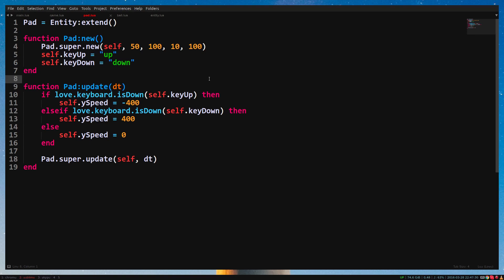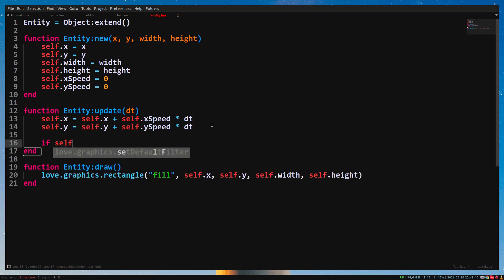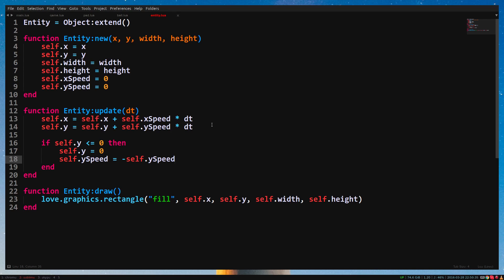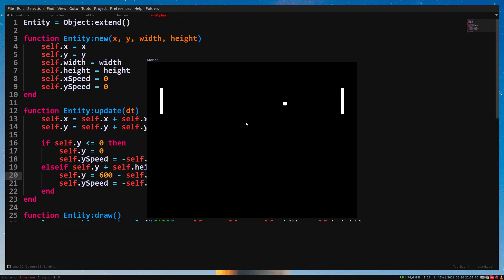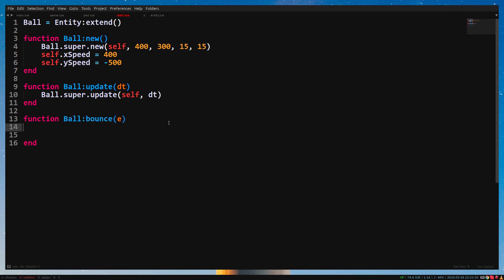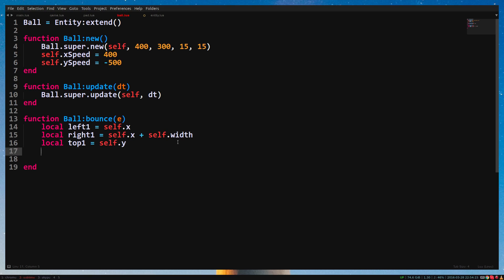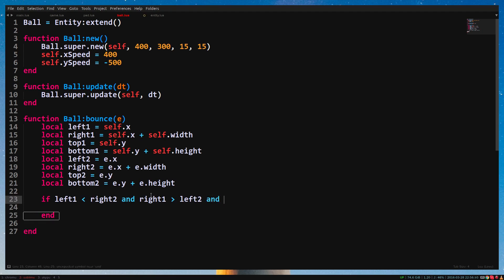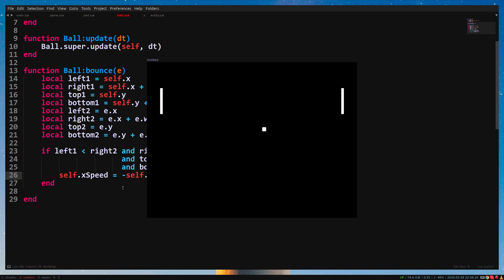How to LÖVE - Episode 14.2 - Ball and collision